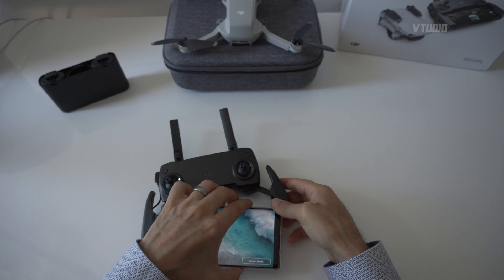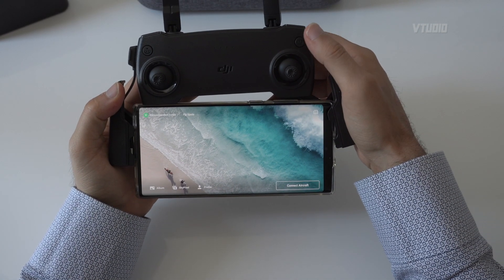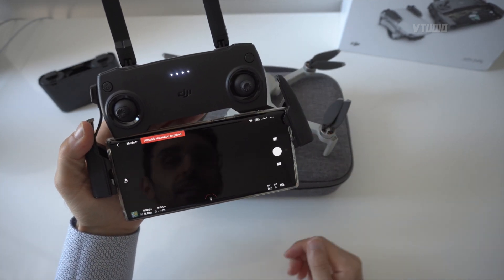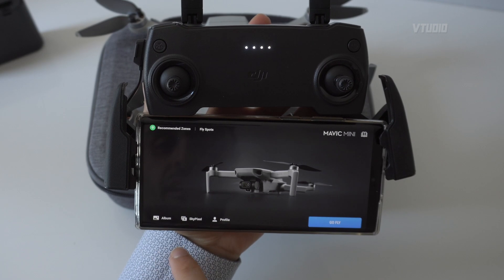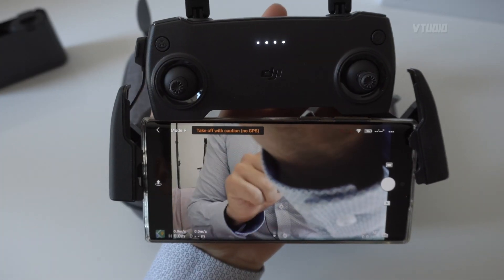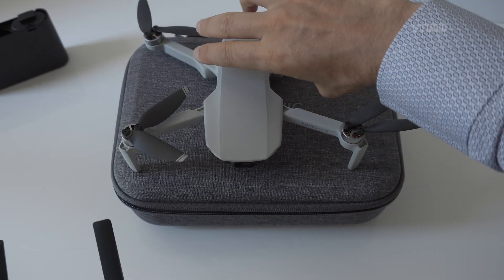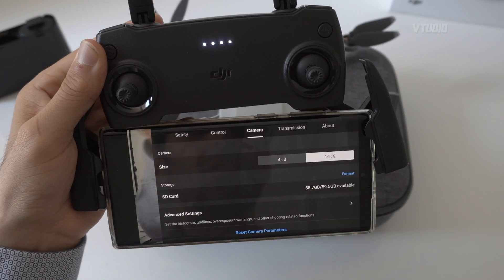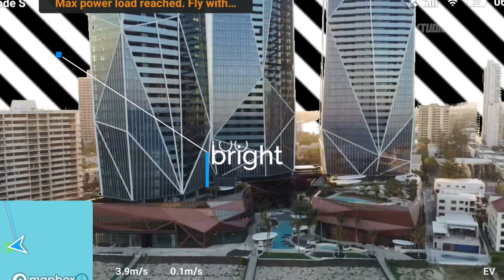DJI Fly App for Mavic Mini | Walkthrough and Best Camera Settings Explained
In this guide we take you through all the settings in the DJI Fly app for Mavic Mini, covering its safety options, activation, privacy, firmware, controls and the best camera setup for cinematic shots.

EXECUTIVE PRODUCER
David Guest

MUSIC
Magomar - Never Felt This Before (feat. Jessi Teich)